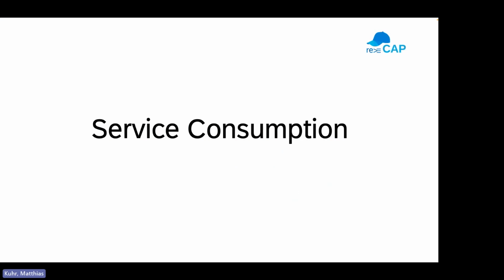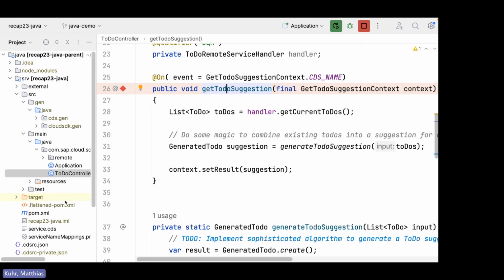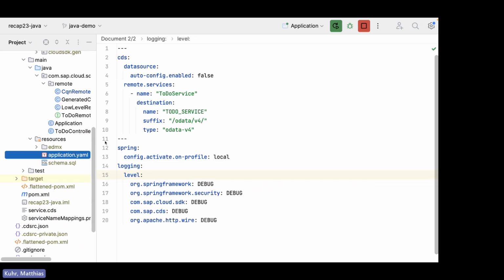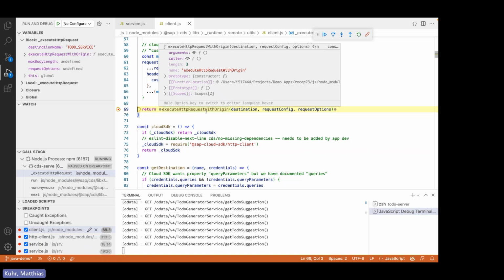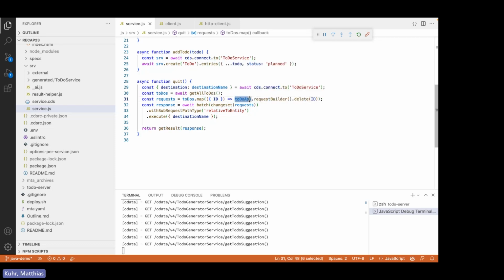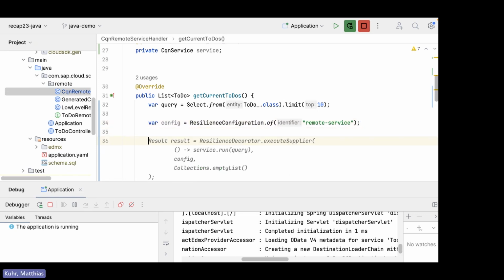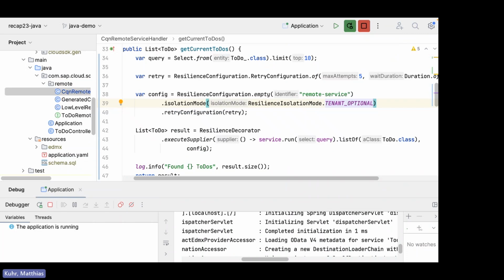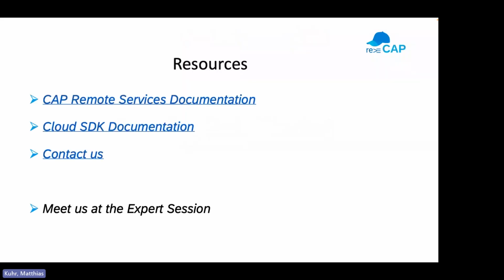Marszalkowski & Kuhr: SAP Cloud SDK: How it enables Service Consumption in a CAP App (re ≡CAP 2023)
Vortrag von Marika Marszalkowski und Matthias Kuhr:
SAP Cloud SDK:
How it enables Service Consumption in a CAP App